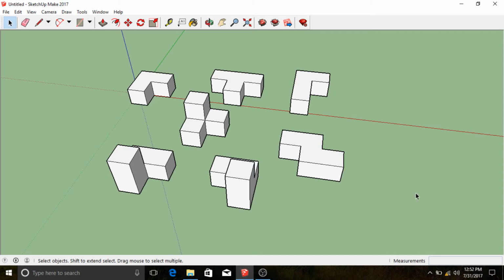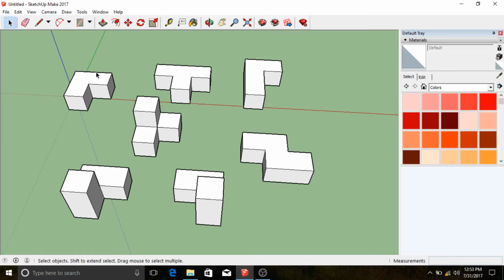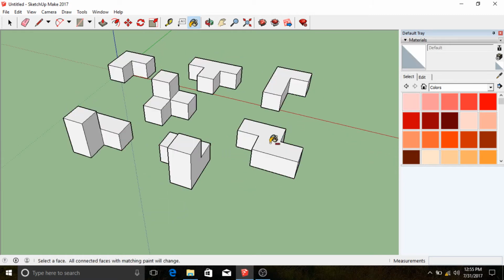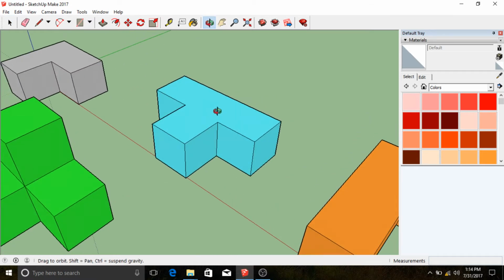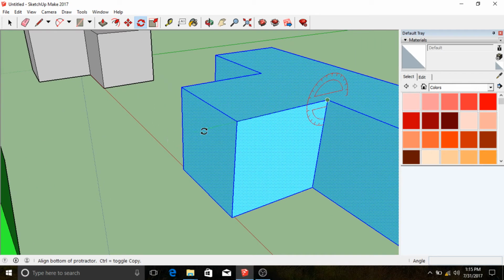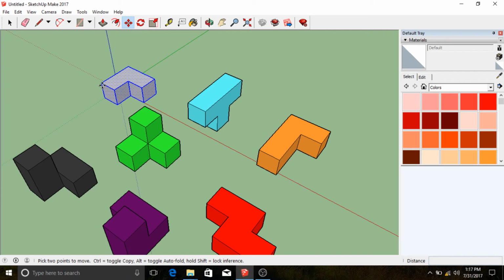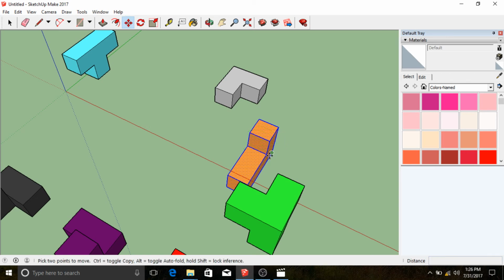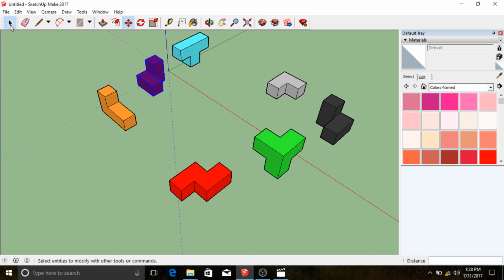SketchUp Module 2 2